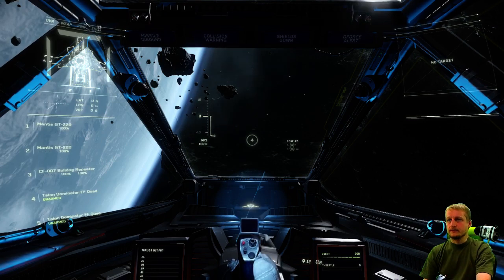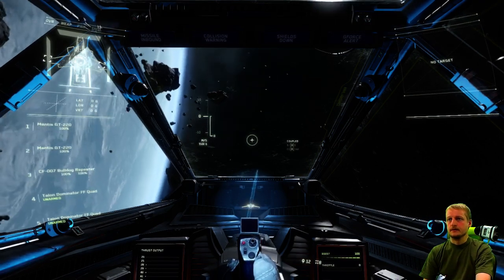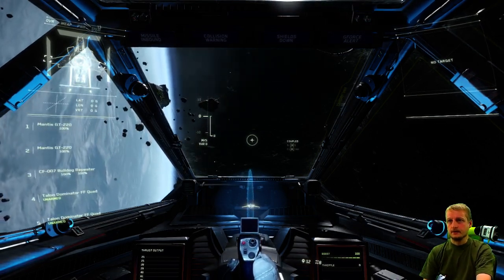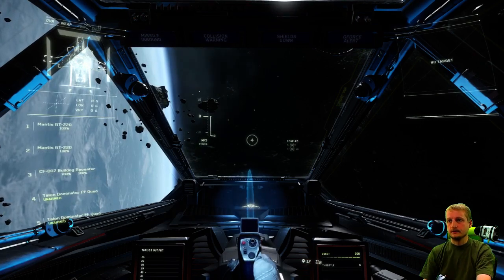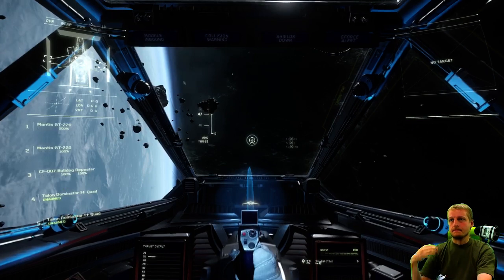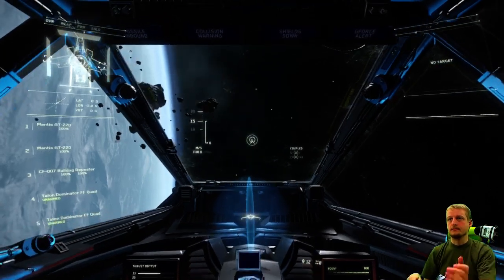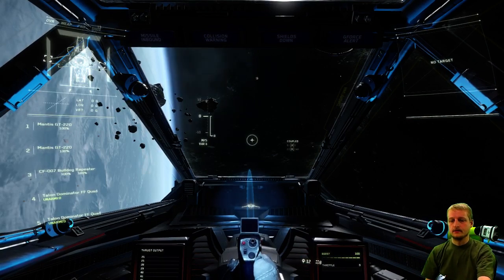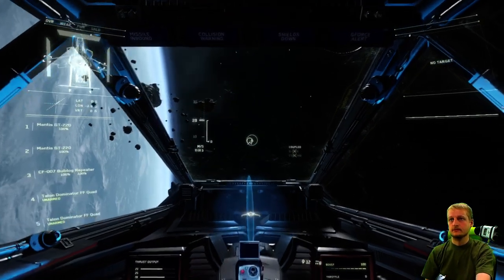Unwanted strafe after decoupling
When I start up Free Flight, toggling the coupled and decoupled mode works as expected — until I perform a roll using my rudder pedals (their axis is mapped to roll). After this, whenever I go into decoupled mode, the spaceship (tested with Hornet) immediately starts to strafe forward (forward thrust 50% while decoupled). After returning to coupled mode, the ship will soon get to a standstill again, but the instant strafing bug will occur every time I decouple.

The bug will disappear after you let the ship stand still for a about minute in coupled mode. After this, decoupling will work again as expected (no unwanted strafe).